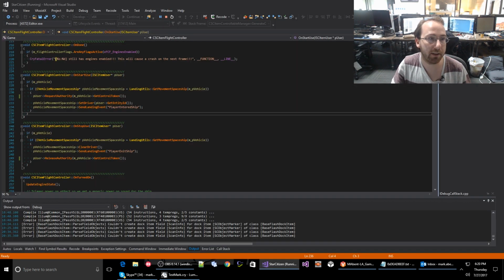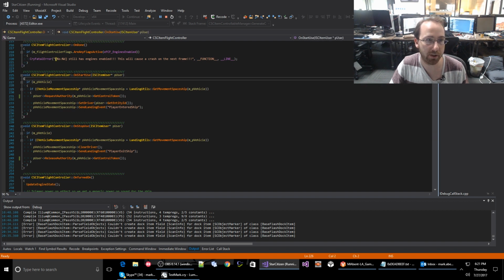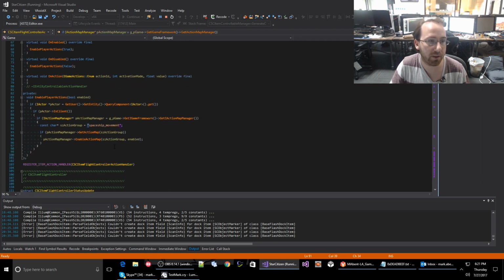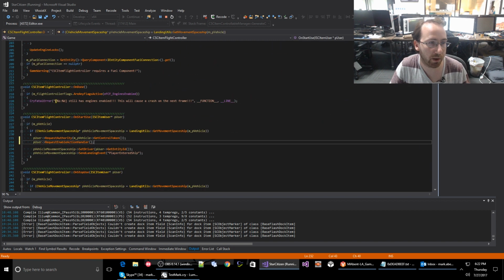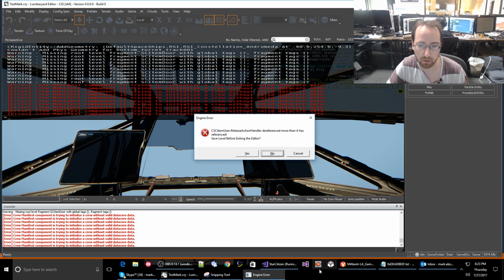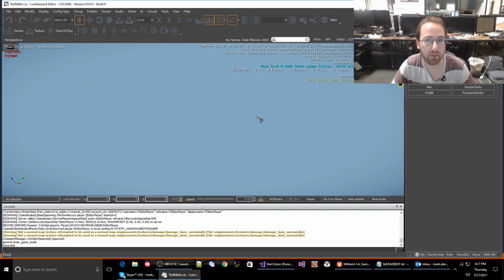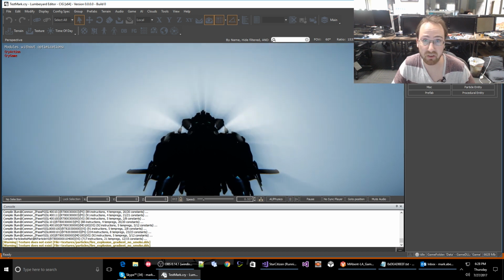Star Citizen: Bugsmashers - Flight Controller Failure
Watch Mark Abent deal with a bug that broke most ships. See how adding a few lines of code to the flight controller can make all the difference.